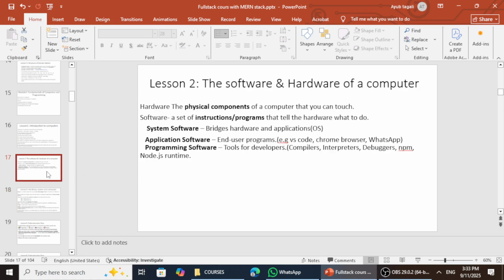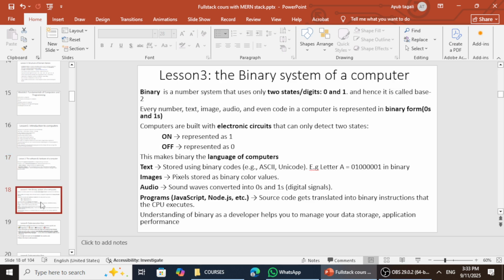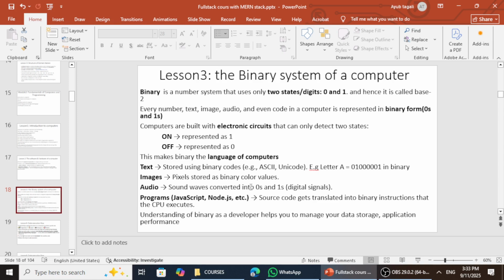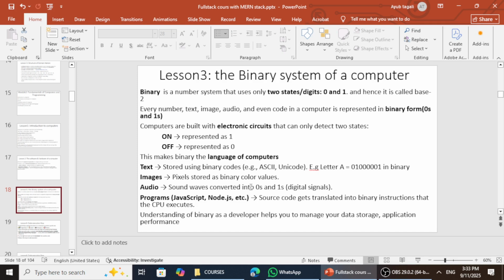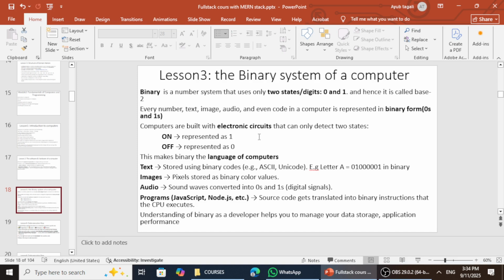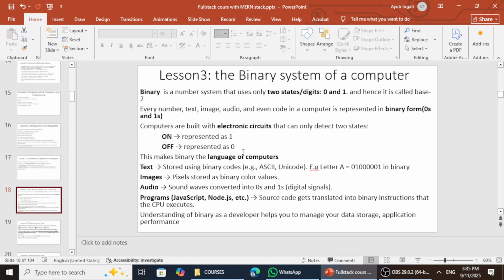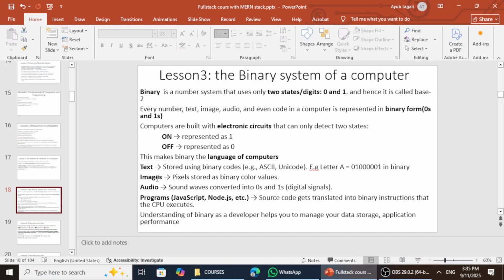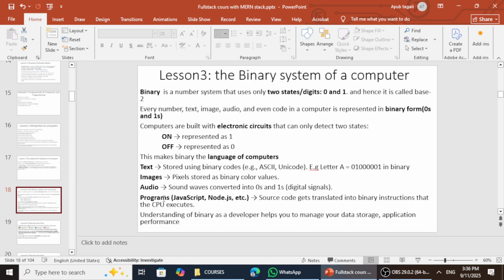M2-L3 The Binary System of a Computer